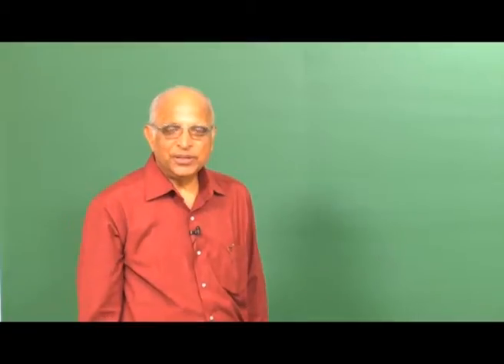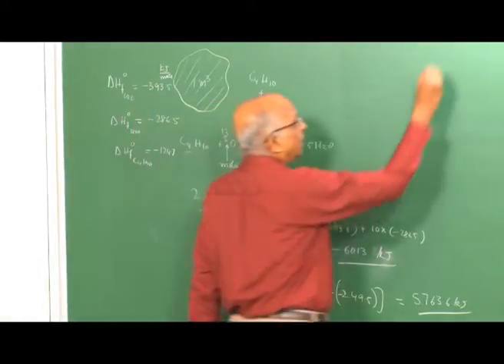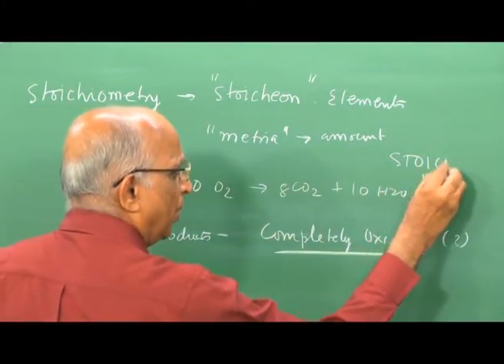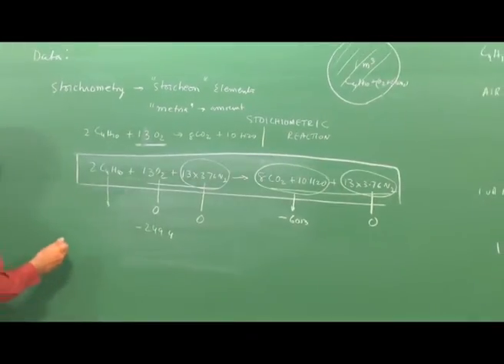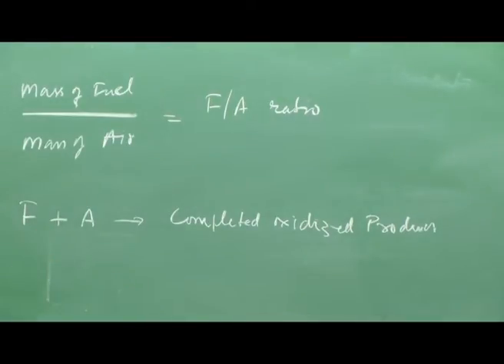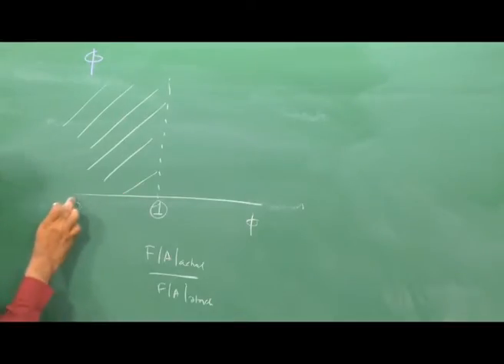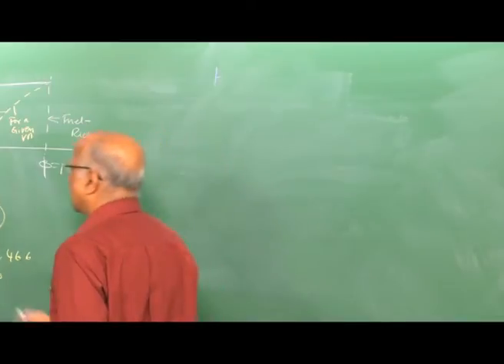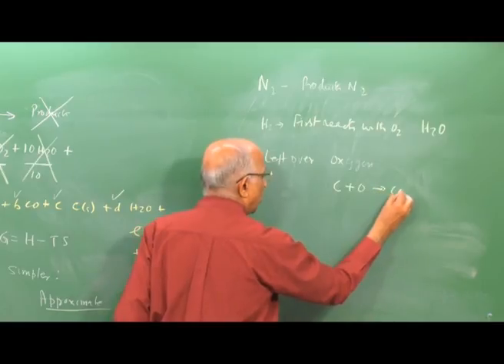Energy Release: Stoichiometry, Equivalence Ratio and Heat Release in Fuel Rich..